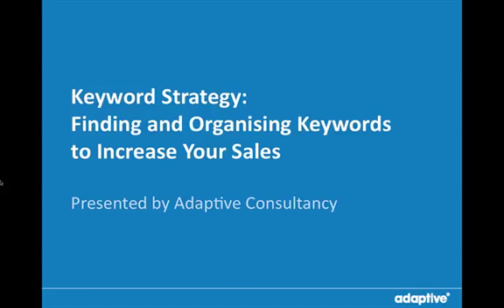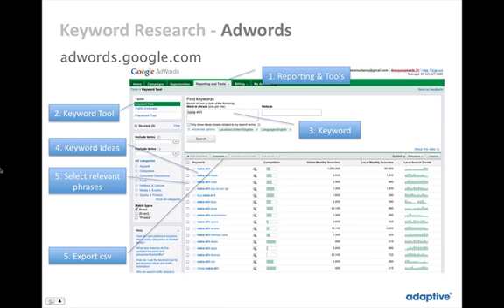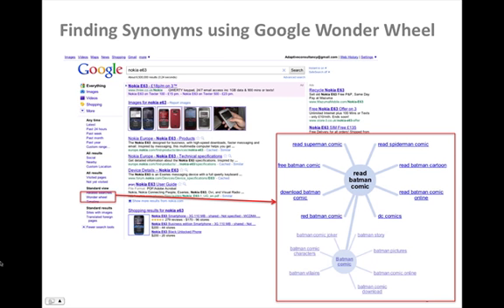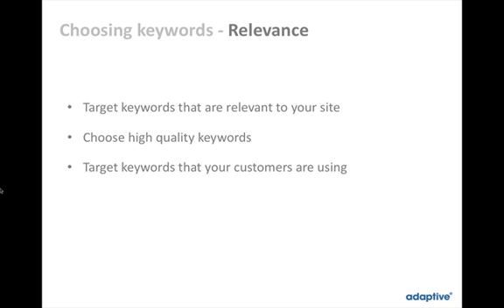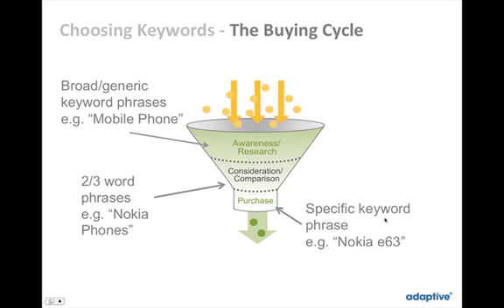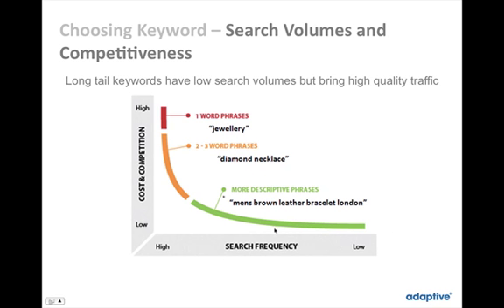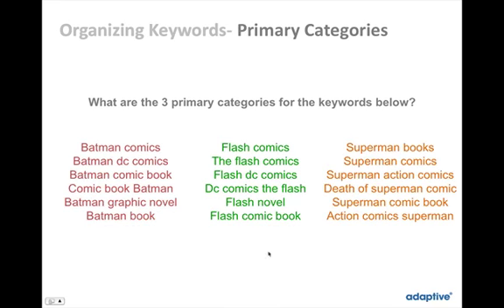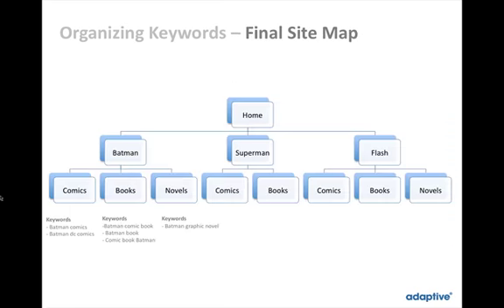Keyword strategies for Search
How to select and categorise keywords to gain maximum returns from your search campaigns